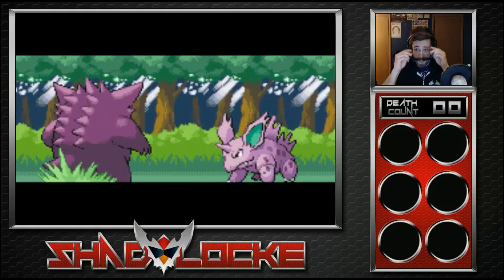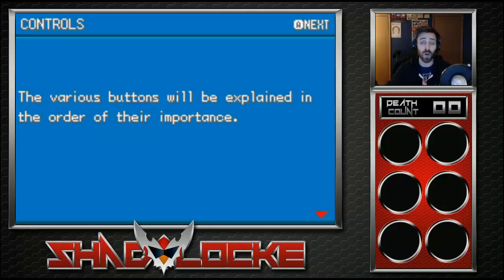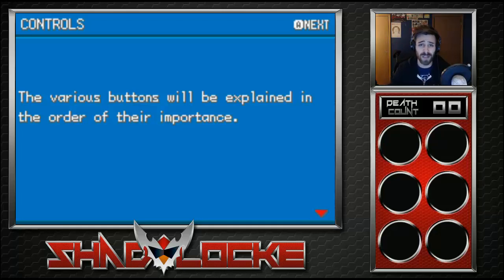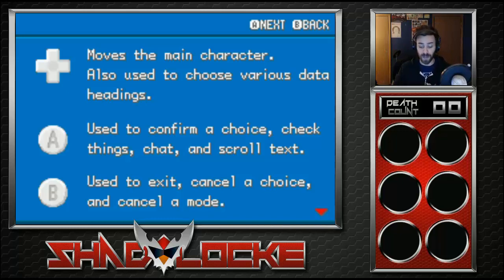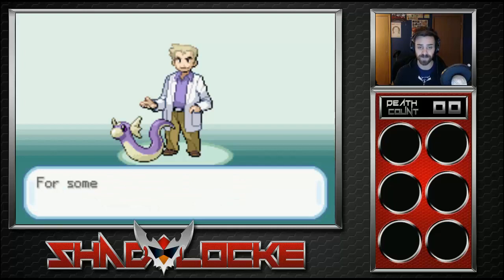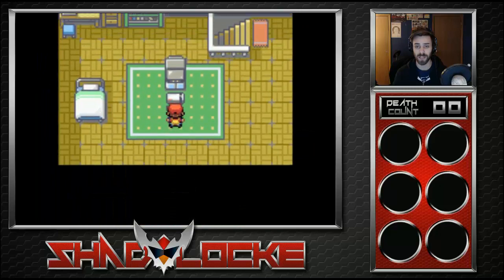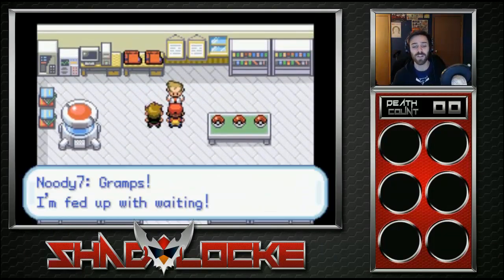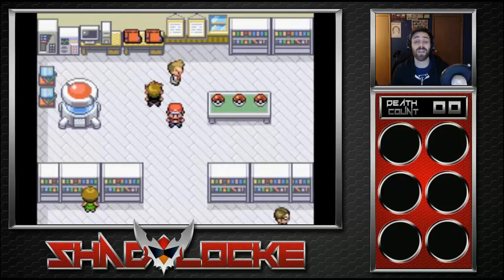Let's Play Pokemon FireRed ShadyLocke #01 - Choose My Starter!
Can we break 1,100 likes for the first episode of the first shadylocke ever?!

A huge thank you to this guy for this beautiful layout and thumbnail work! Drop him a follow or two. ;]

Super pumped about this Let's Play! So excited to name Pokemon after you guys, and to see if you guys enjoy this series. Just remember, it won't take away from the Pokemon X and Y content on this channel, just a nice addition! More shade is better, yah? :]

Shadylocke Rules:

1. Every Pokemon must be nicknamed after a shady person.
2. Only the first Pokemon encountered per area may be caught.
3. If a Pokemon faints, it must be boxed forever.
4. No Pokemon centers can be used. Instead, max potions are used upon arriving at a Pokemon center (no where else in the game may a max potion be used). PP can never be restored.
5. The rom must be randomized if possible.

This video is owned by ShadyPenguinn, unless images/music specified in above description.

About shadypenguinn
What's going on ShadyPeople? ShadyPenguinn here! I'm a gamer trying to make you smile while I smile playing games. :]

Keep It Shady!